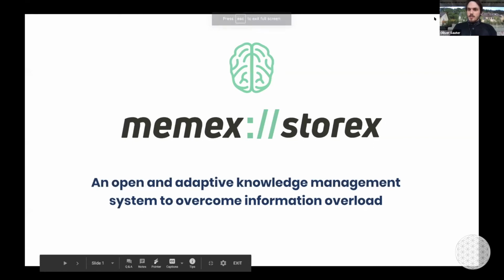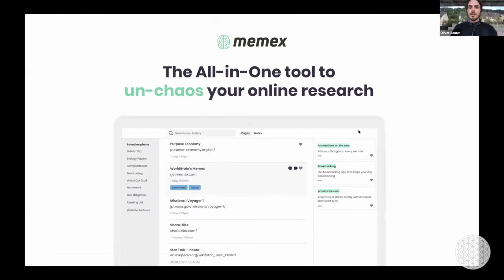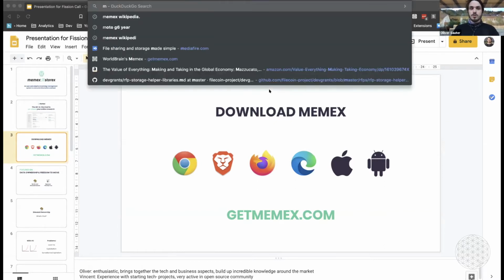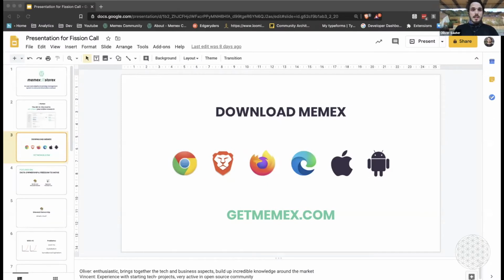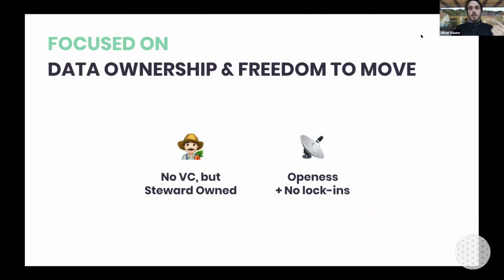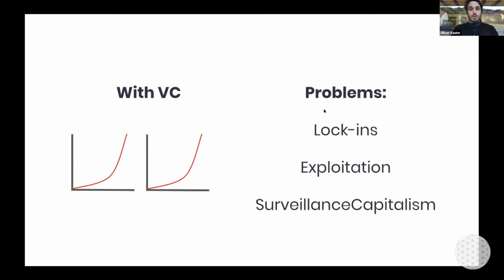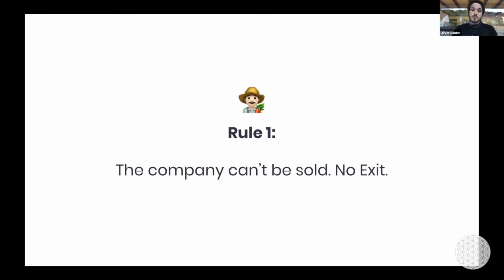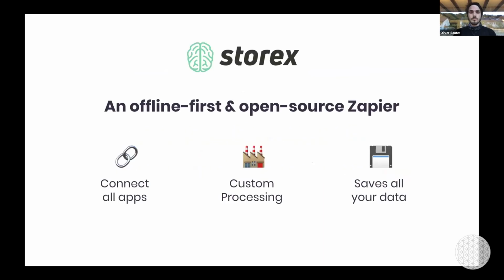Memex & StorexHub - an open and adaptive knowledge management ... | Oliver Sauter, Berlin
Memex & StorexHub - an open and adaptive knowledge management system to overcome information overload (Oliver Sauter, Berlin) Memex & StorexHub - an open and adaptive knowledge management system to overcome information overload (Oliver Sauter, Berlin)